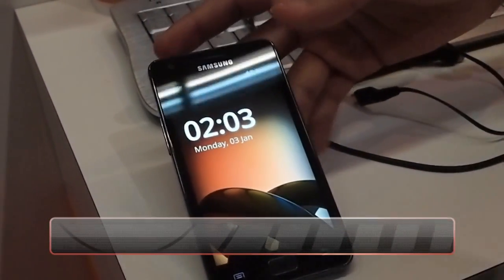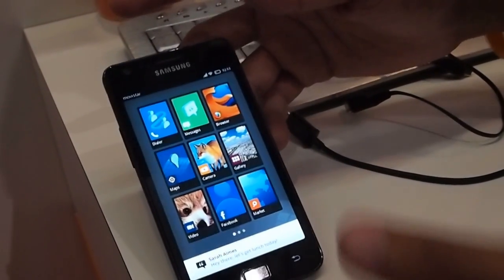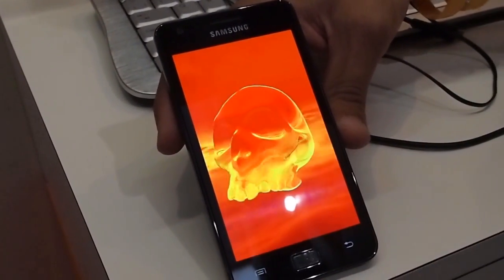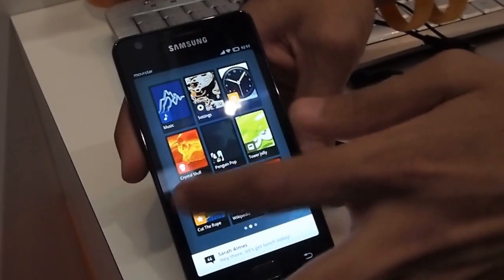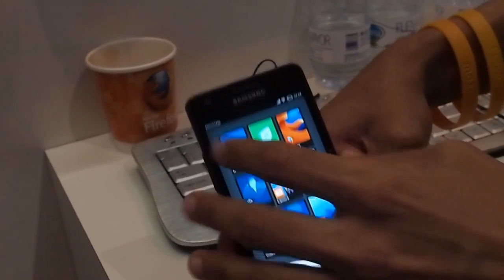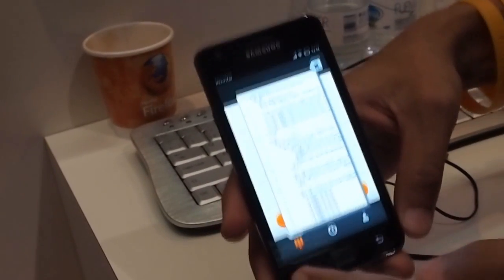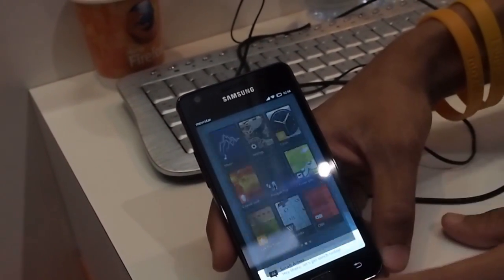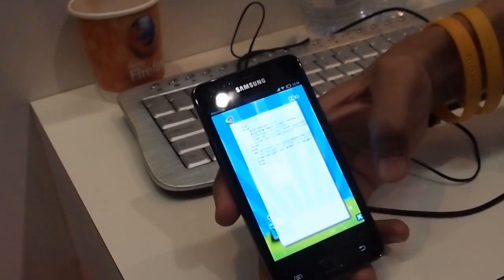Mozilla Boot2Gecko mobile platform hands-on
A demo of the Mozilla Boot2Gecko cloud-based mobile platform.